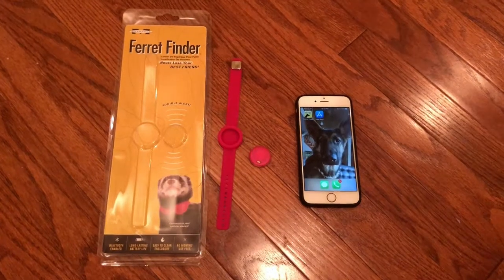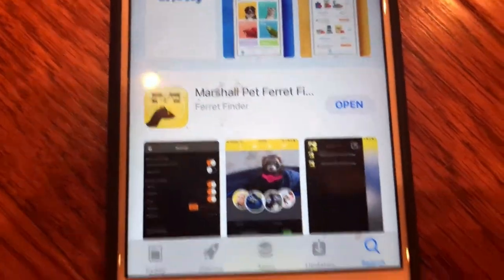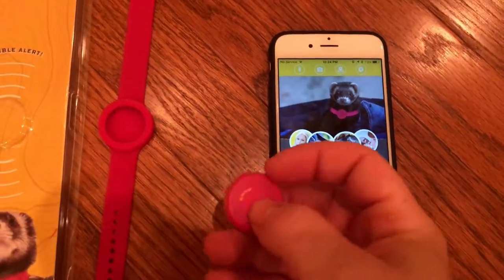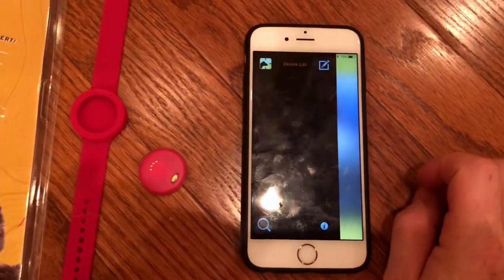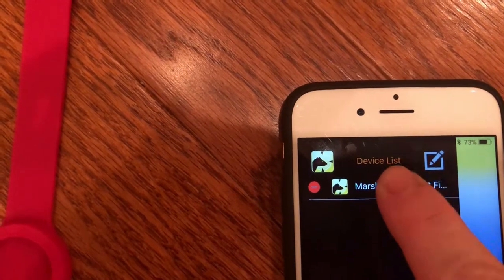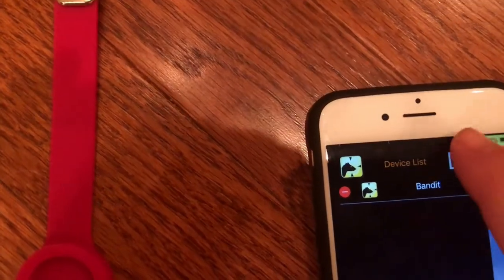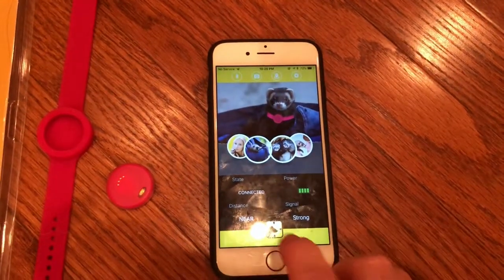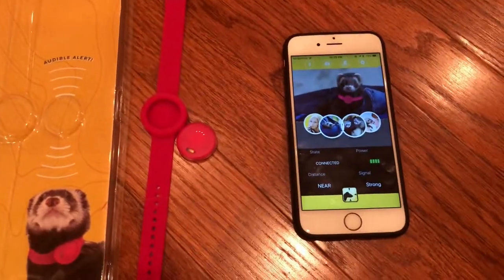The Marshall Pet Ferret Finder™ Set Up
CONNECT YOUR FERRET TO YOUR MOBILE DEVICE!

 • Connects via bluetooth
 • Long-lasting battery life
 • Durable silicone enclosure
 • iOS and Android app available
 • NO use or download fees
 • Connect multiple collars to one device
 • You set the range up to 20 meters/ 22 yards

You can make your ferret's collar alarm so you can easily find them in the house with your phone. Your phone will also alarm you if the ferret goes out of range. YOU SET THE RANGE!

Set up different alarms and names for each collar connected to your mobile device to be able to keep track of your entire family of ferrets.